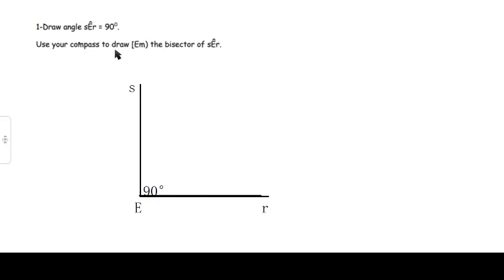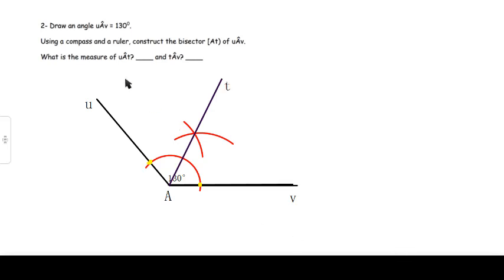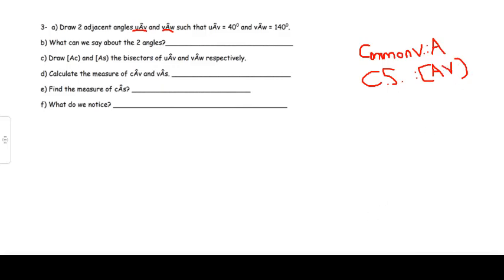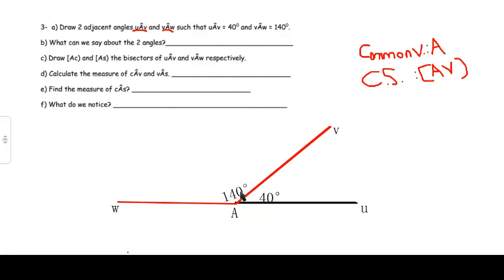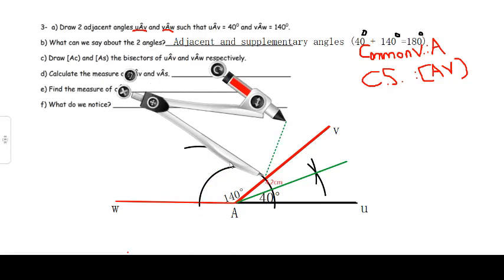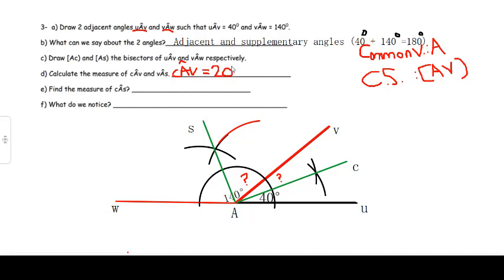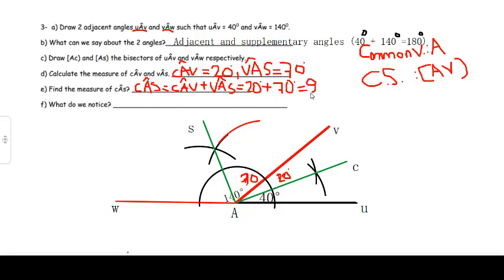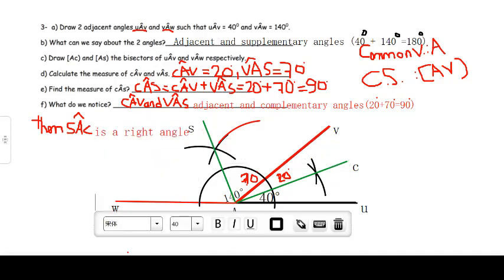Bisector of an Angle - session3